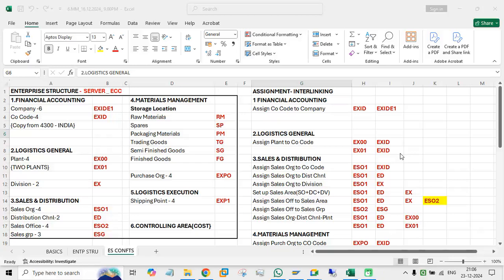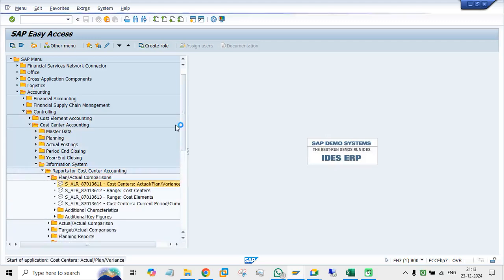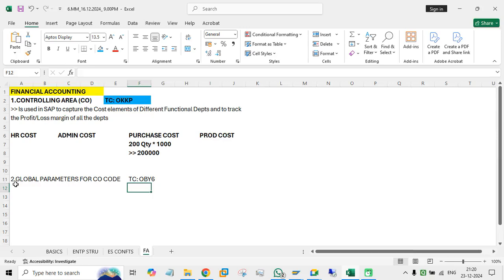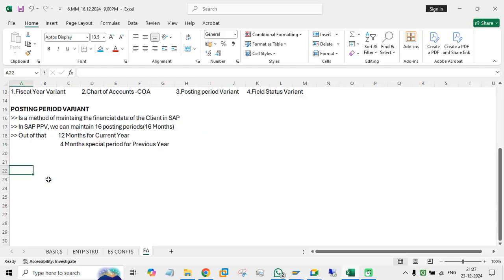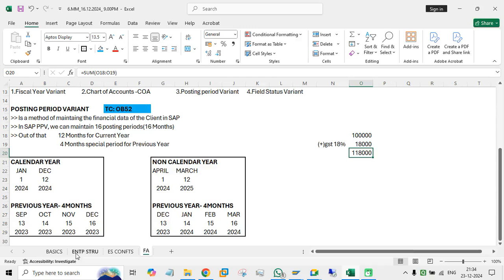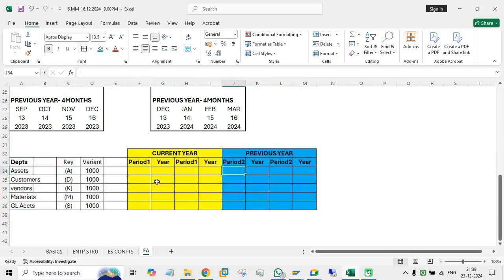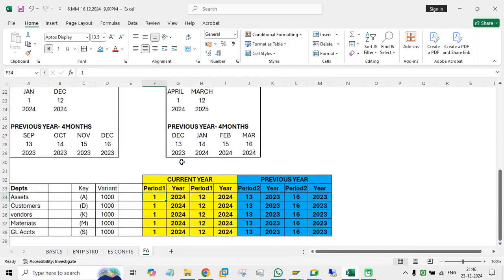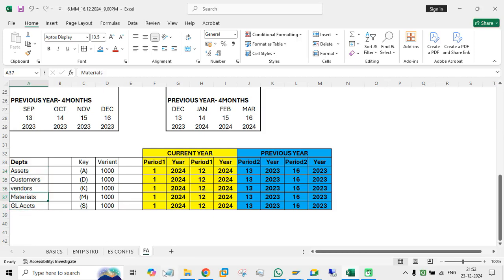4 FINANCIAL ACCOUNTING